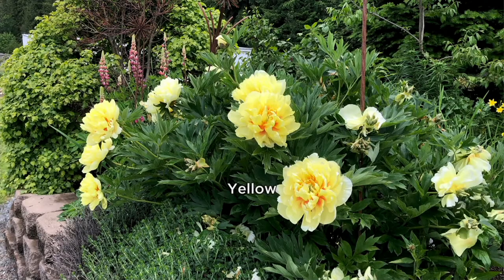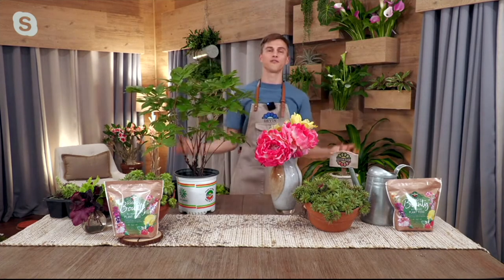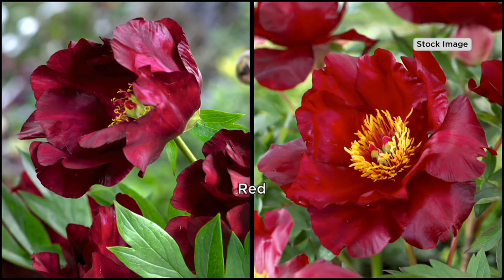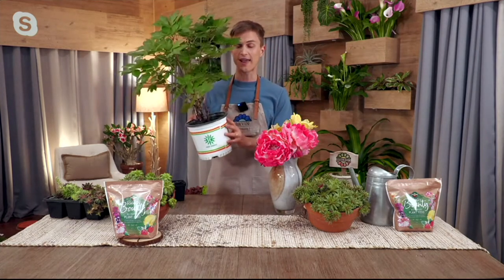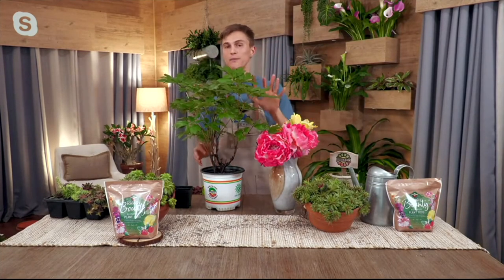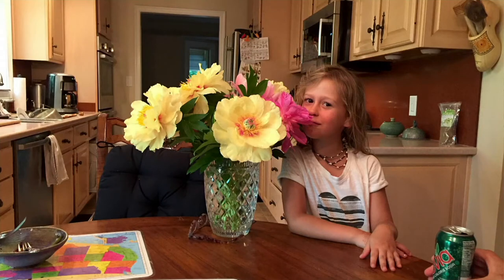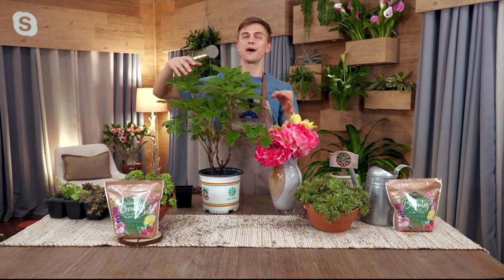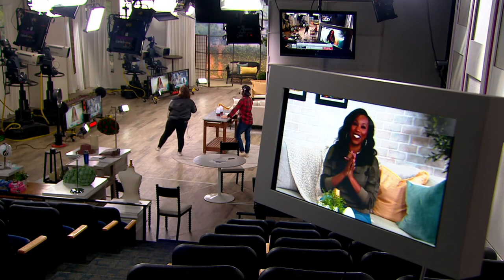Roberta's 1-Piece Itoh Hybrid Peony Live Plant on QVC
Roberta's 1-Piece Itoh Hybrid Peony Live Plant

This peony produces huge fragrant blossoms with no staking necessary! From Roberta's.